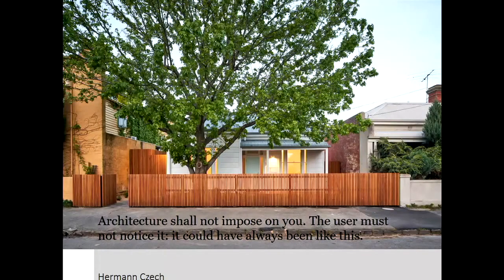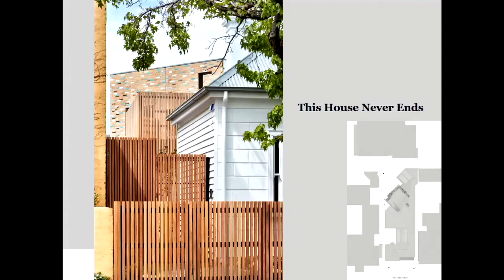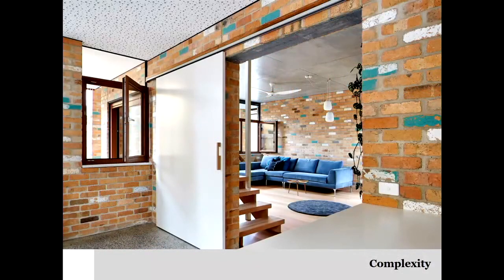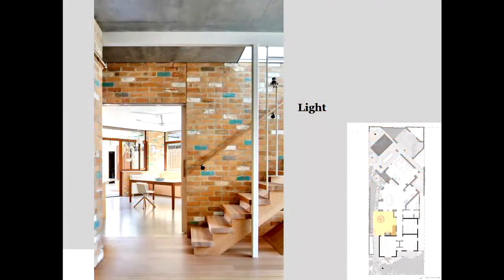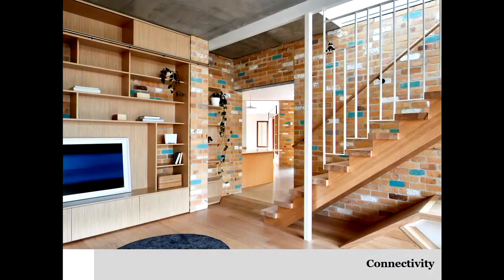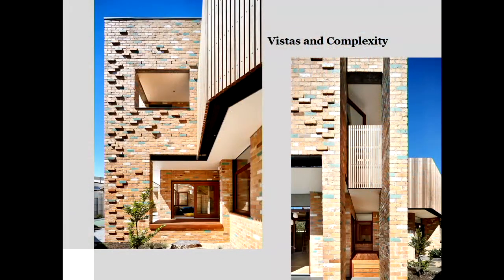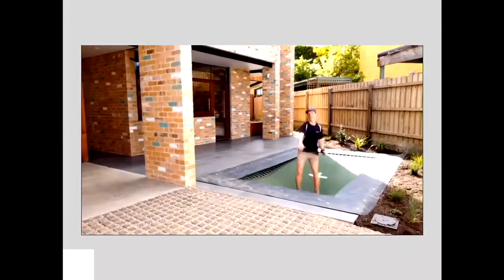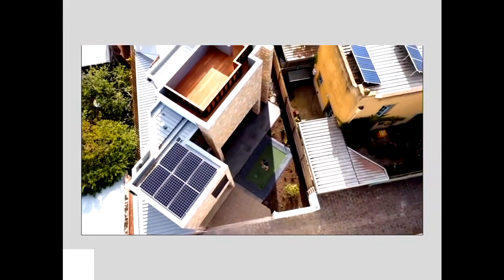This House Never Ends by Steffen Welsch | 2021 Victorian Architecture Awards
"This house never ends!"" was the reaction of my children when I took them through the building not far from completion. Set in Melbourne’s inner-city, this addition to an Edwardian weatherboard house extends shape and materials of its surroundings into the backyard, taking its cues from its eclectic neighbourhood. It reflects a four-year design process of moving away from a defined building to a fragmented home that has a sense of discovery.

The building is rotated 45 degrees, pulled apart, and spread over the entire site to form similarly sized usable internal and external spaces. Moving through the house, the experience is one of gradual revelation of a building that opens up as one moves up.

Utilising the aesthetic qualities of recycled materials, cream-coloured recycled bricks create warmth, identity and connection to its neighbours that will continue to strengthen as the building ages.

2021 Presentation to Juries - Held at Melbourne School of Design on Saturday 27th March 2021.